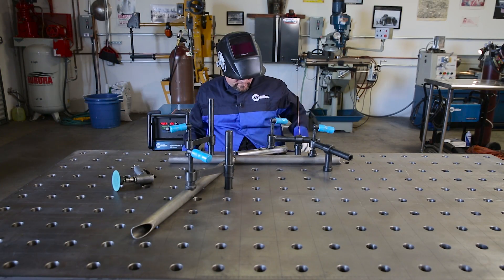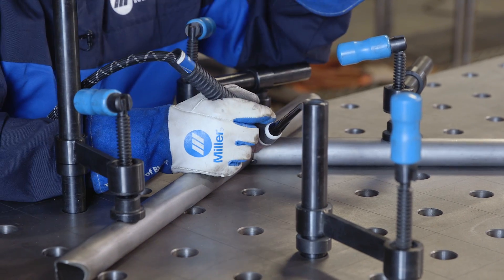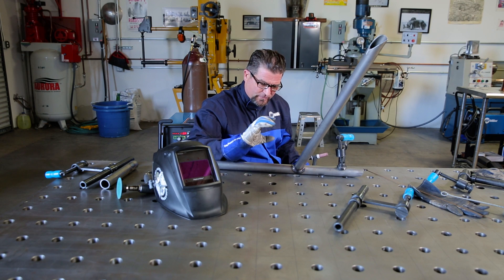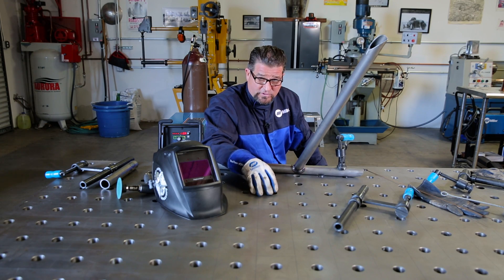Roll Cage Tubing: Tips for Fitment and Welding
Jimmy Shine, owner of Jimmy Shine Workshop, shares roll cage tubing tips for fitment and welding using the Miller® Syncrowave® 210 TIG welder and Digital™ Elite helmet.